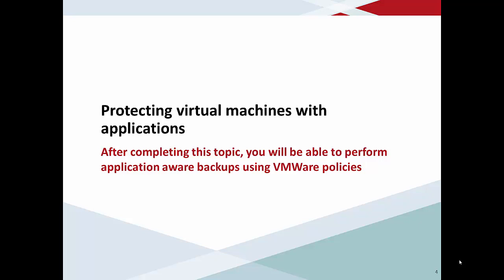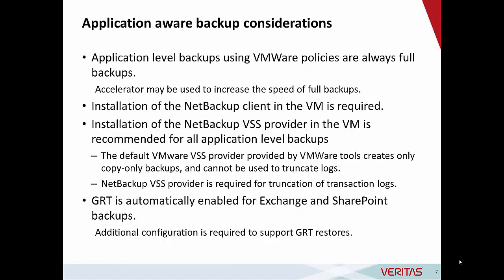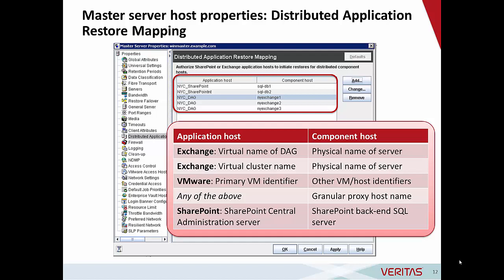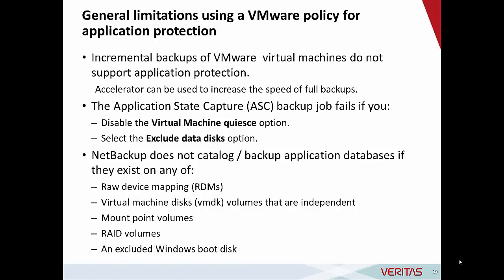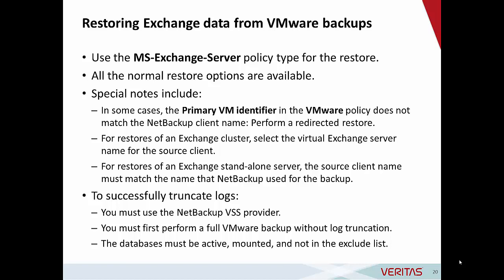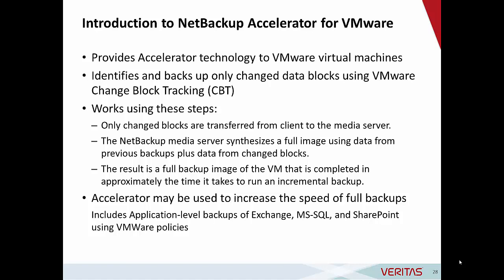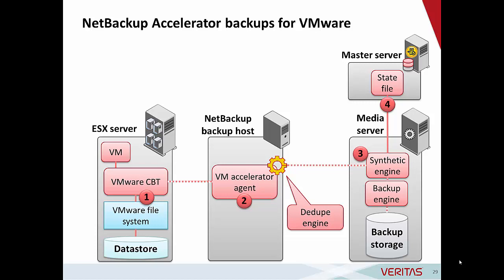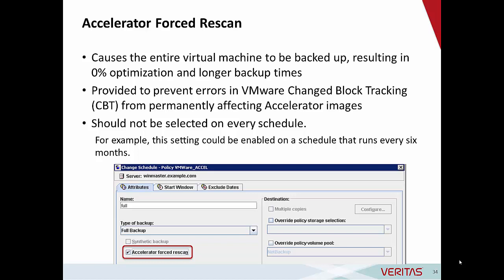Lesson 9: Enhancing Virtual machine protection